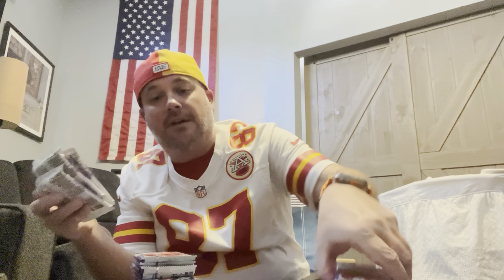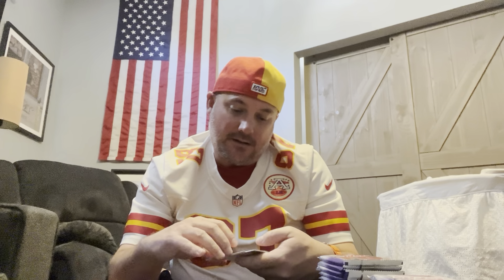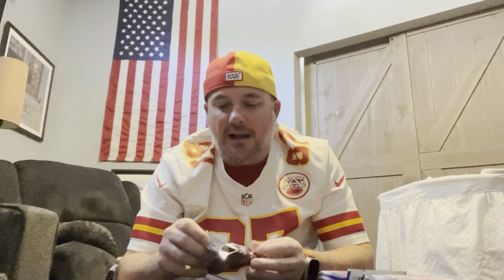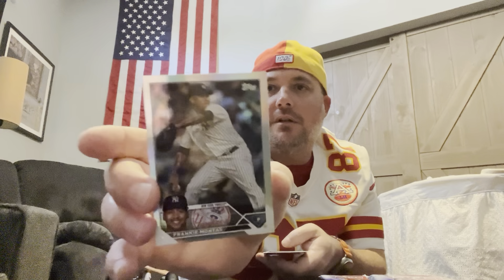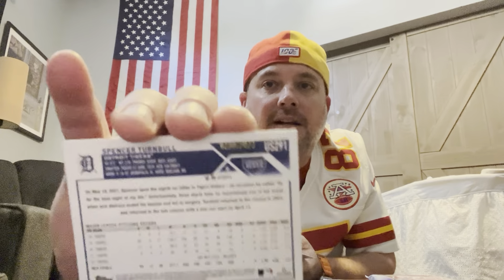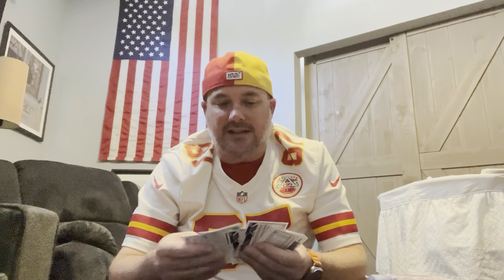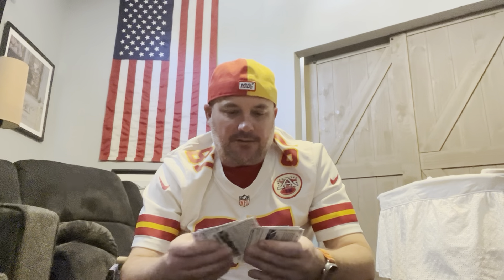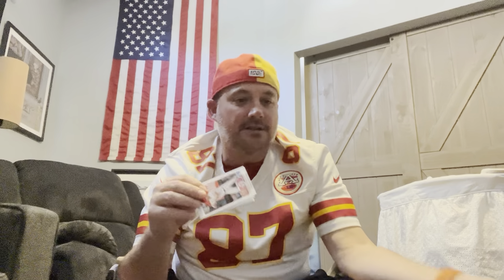Episode 5 - Jett Debuts and Topps Updated Series Hobby Box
Beginner Card Collector
Topps Updated Series
Topps 2023 Baseball Cards
New Dad Card collection
Jett Debuts
Fyesportscards.com